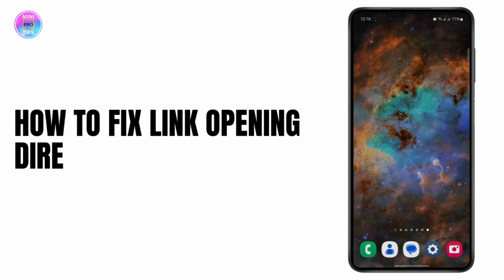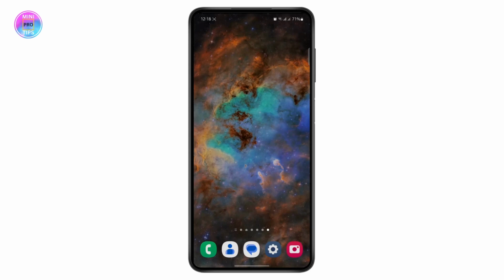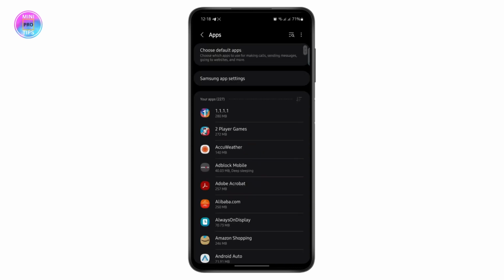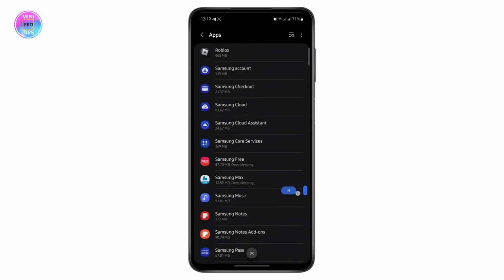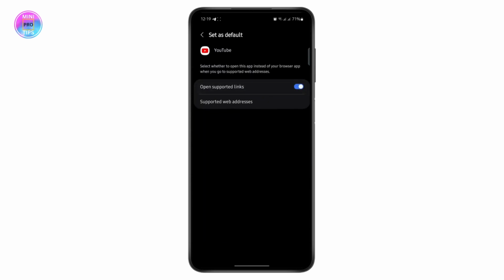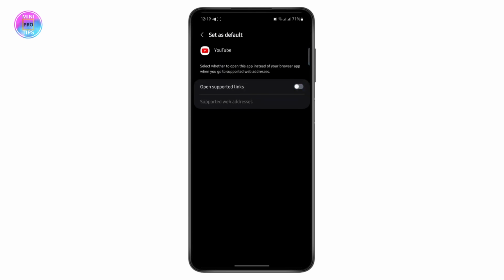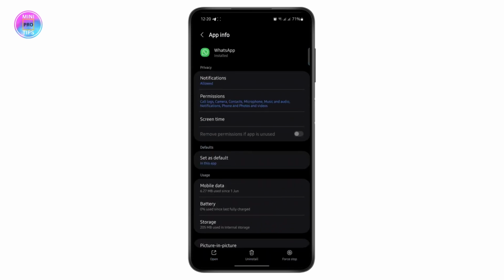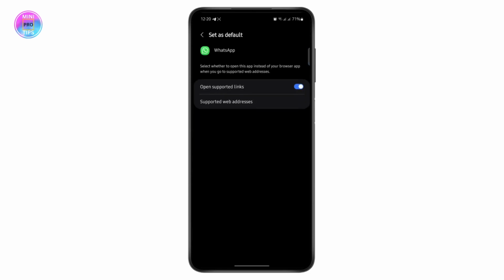How to Fix Link Opening Directly on Browsers | Android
How to Fix Link Opening Directly on Browsers

 Learn how to resolve the issue of links opening directly in your browser with this step-by-step tutorial. Whether you're dealing with problematic links in WhatsApp, Instagram, or other apps, this video provides solutions to fix the problem.

In this video, you'll discover how to prevent links from automatically opening in your browser and instead ensure they open in their respective apps. We'll also cover common issues and troubleshooting steps for handling link redirects.

0:20 Step 1: Identifying the Problem
0:45 Step 2: Adjusting Browser Settings
1:15 Step 3: Fixing Link Issues in Specific Apps